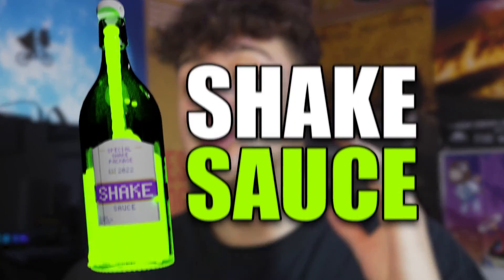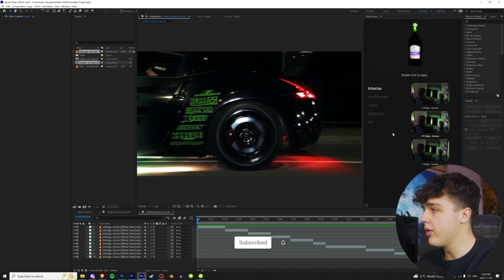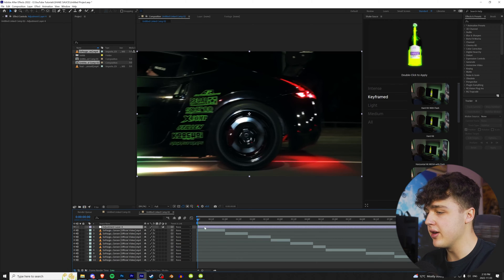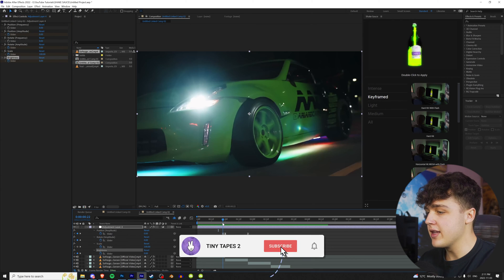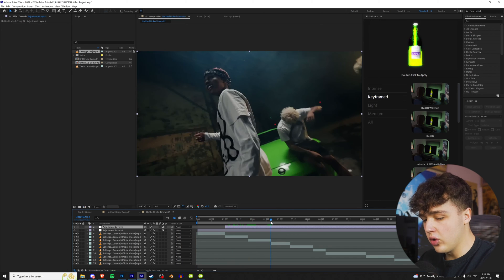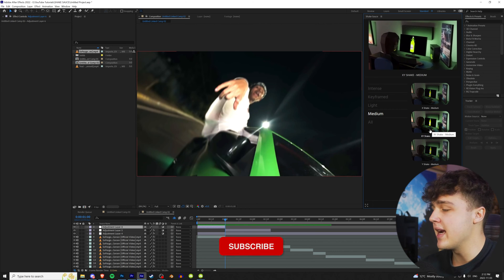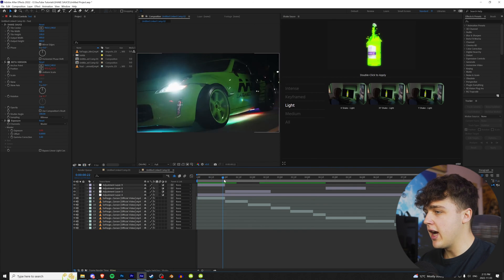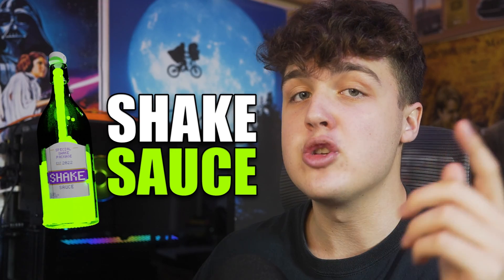You NEED This After Effects Plugin... (Shake Sauce)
In this tutorial, we're going to show you how to create a music video with the After Effects Shake Sauce plugin. This plugin is really easy to use and makes creating music videos really easy.

If you're looking for an easy way to create a music video, then you need to check out this plugin! This plugin is perfect for beginners and is really easy to use. In this tutorial, we'll show you all the steps needed to create a great music video with the Shake Sauce plugin. So be sure to watch the video to see how easy it is to create a music video with this new After Effects plugin!